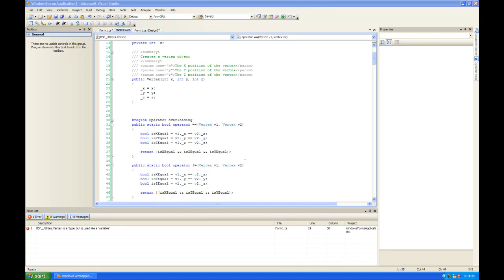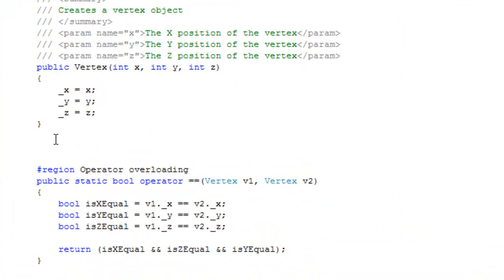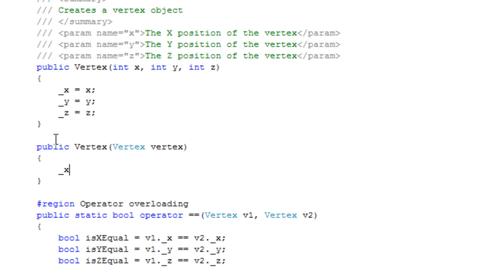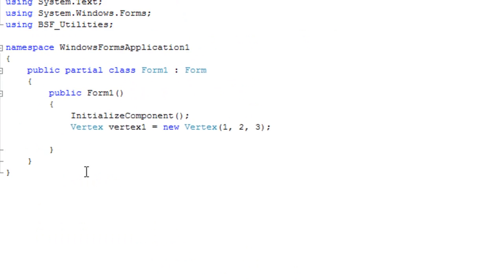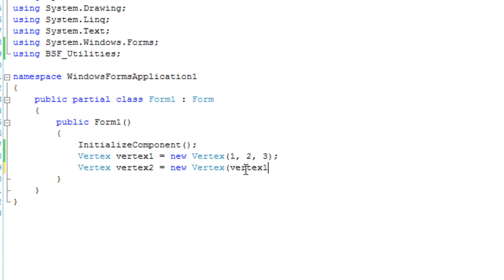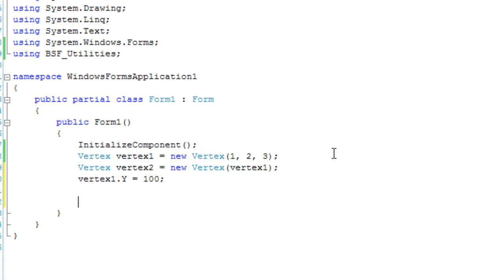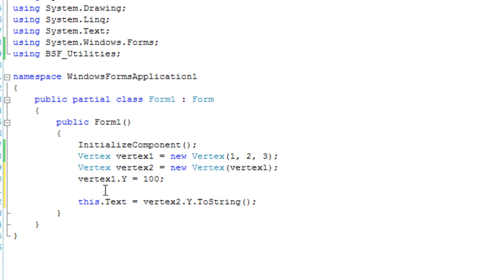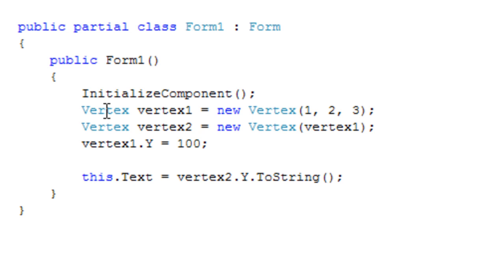Copy Constructors (C# .NET)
How to make a copy constructor for your classes